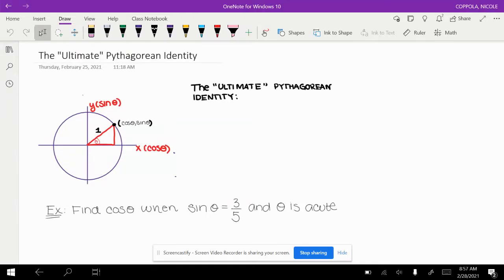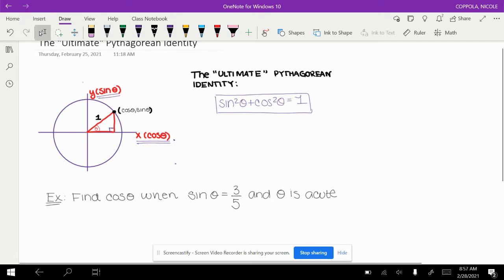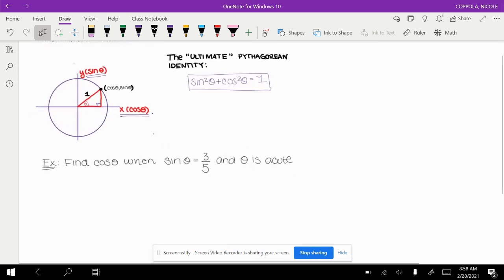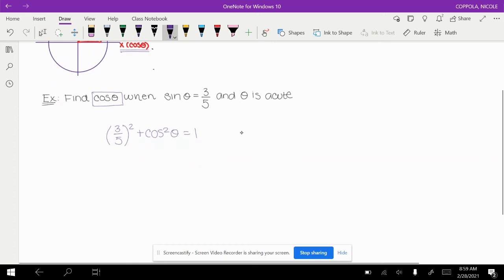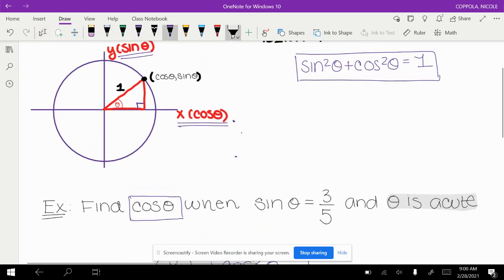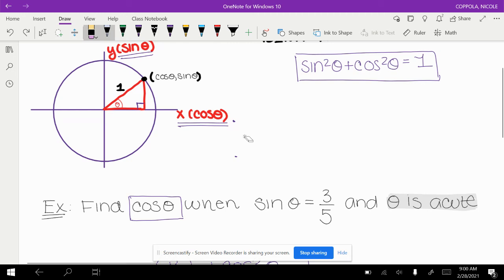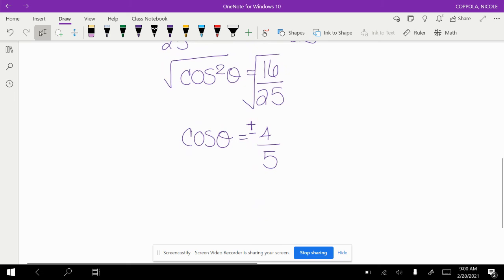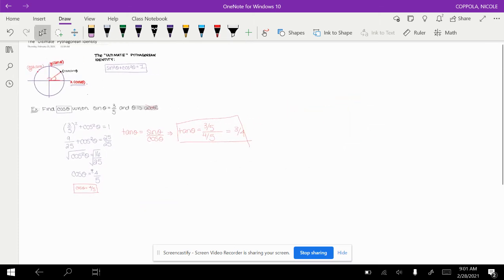Using the Pythagorean Identity